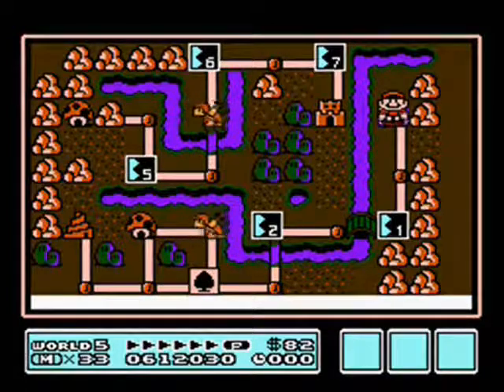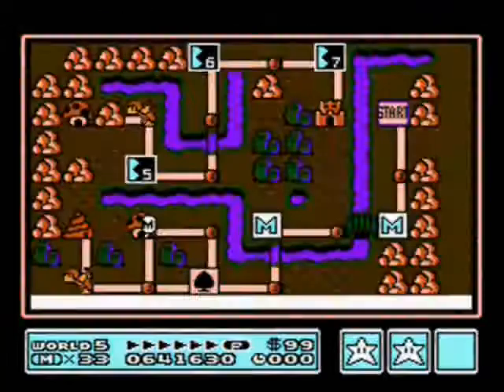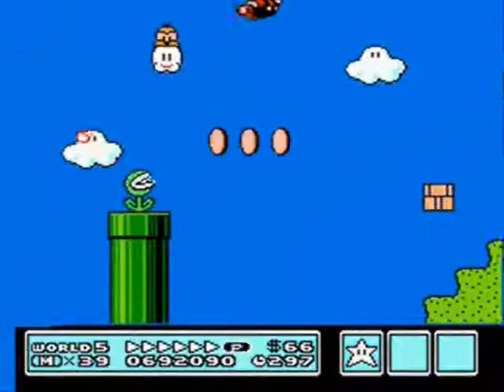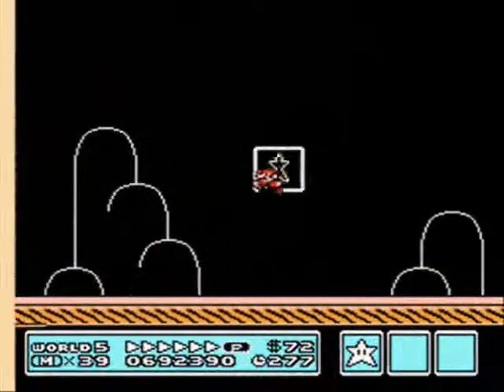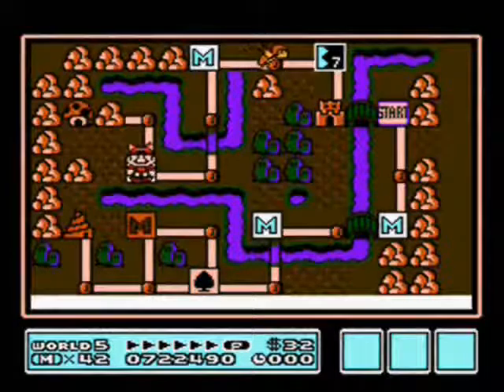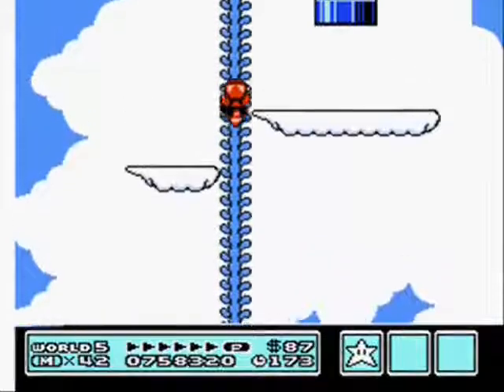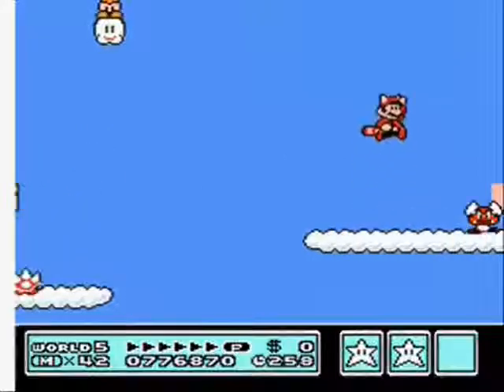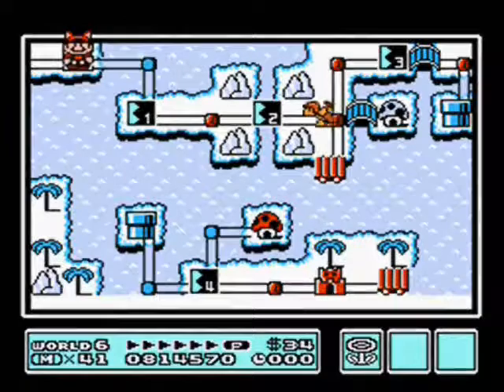Let's Play Robo's Super Mario Bros. 3 (Episode 5)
Ahh, the good ol' Sky World. Hooboy. The hacker REALLY did some creative stuff here! I am genuinely impressed! And frustrated... and angry... but mostly, impressed! (NOTE: There is a brief commercial message from HUB near the beginning of this video.)